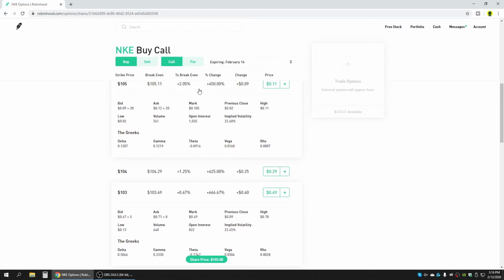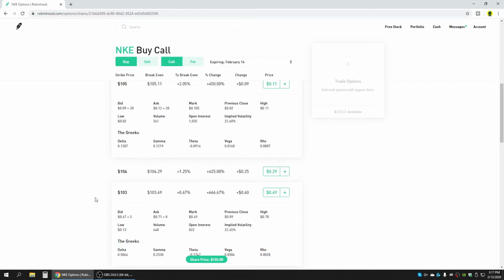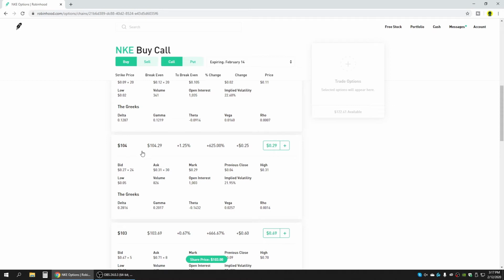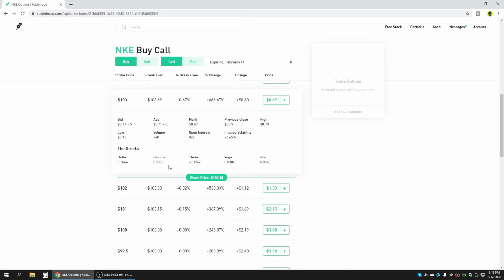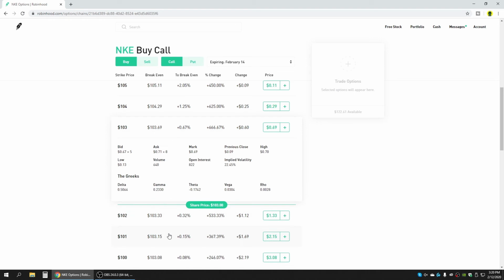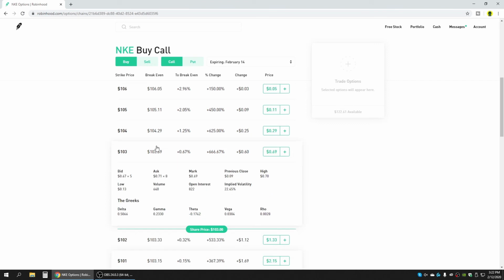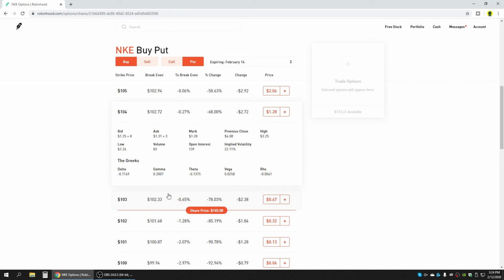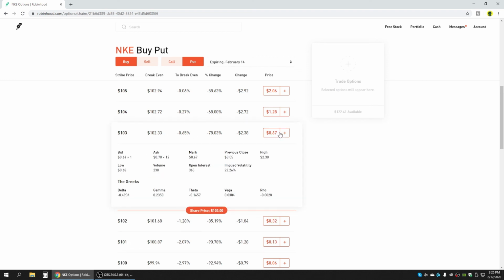WHAT IS GAMMA OPTIONS GREEKS IN THE STOCK MARKET ON ROBINHOOD APP TUTORIAL FOR BEGINNERS